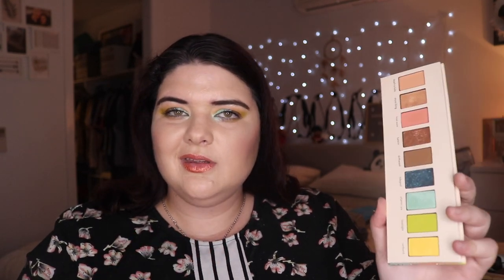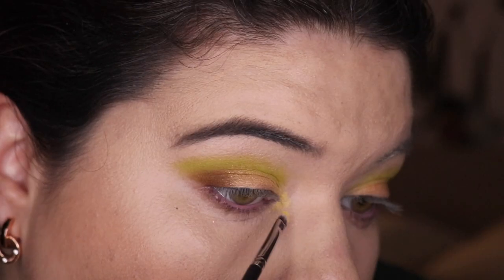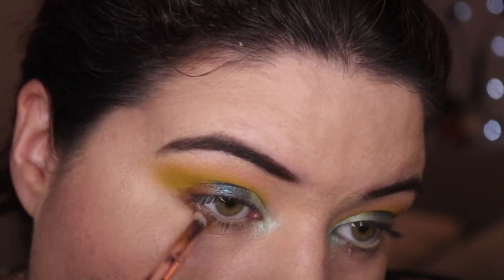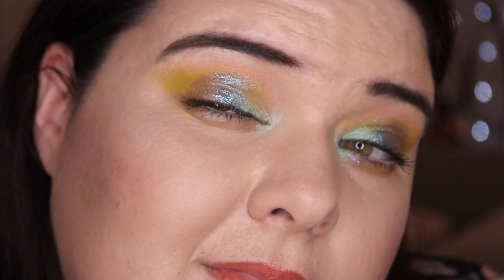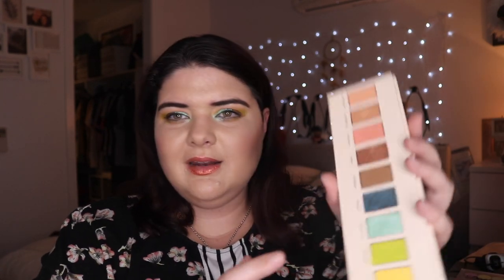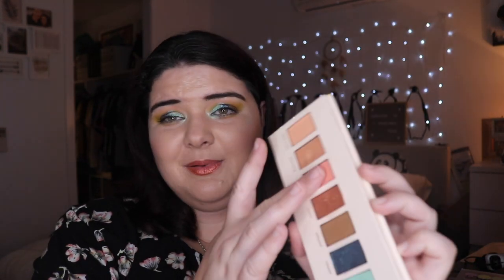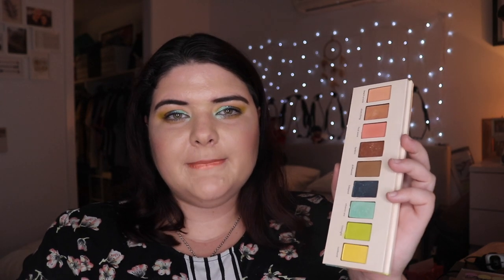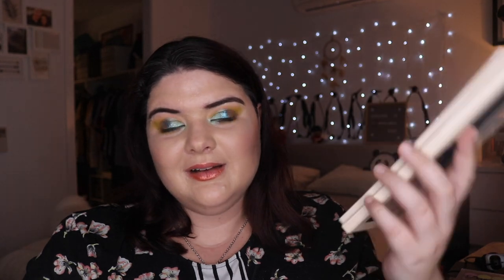3 Looks 1 Palette | Jouer Tan Lines | pruelaroo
3 Looks 1 Palette | Jouer Tan Lines |

Today we are taking a look at the Jouer Tan Lines palette, why did I buy this? That green shade. That is the shade the pulled me in and so I decided to share my experiences with the Jouer palette by demonstrating three looks I created with it: one easy work wear one (that I wore to work) and two utilising the green shade limelight because well it's the reason I bought the palette. So tune in and see what I think.

And I realised yes I have one other negative review video: does anyone remember what it was?

Into 0:05
Look 1 0:52
Look 2 1:05
Look 3 1:51
Review 3:07

Look 1

Face:
Mecca Sunscreen Spf 50
Lancome Teint idole in Shade 023

Brows:
NYX Brow Pencil in Taupe

Lip:
Colourpop Blotted Lip in Candy Floss

Look 2

Face:
Mecca Mattifying Primer
Maybelline Superstay Foundation in Ivory
TooFaced Born This Way Concealer in Almond
Smashbox Contour
Hourglass Powder in Incandescent Light
Marc Jacobs O!mega Glaze in Gilty
TooFaced Milk Chocolate Bronzer
Flower Beauty Flower Pots Powder Blush in Peach Primrose

Brows:
Colourpop Bangin Brunette
Lip:
Colourpop So Juicy in Smack Dat

Eyes:
Mac Paint Pot in Soft Ochre
Colourpop Liner in Crssd
Natio Mascara in Amplify & Separate

Look 3

Face:
Ole Henrikson Transform
Fenty Foundation in 150
ELF Camp Concealer in Medium Sand
Maybelline Fit Me Loose Powder in Fair Light
KKW Contour in Light
OFRA Highlight in Glazed Donut

Brows:
Colourpop Bangin’ Brunette Brow Pencil

Lip:
Ciate Lipstick in Topaz

Eyes:
NYX Faux White in White Smoke
Benefit Bad Gal Bag

Set Up
Camera: Canon 80D
Lenses: Canon EF-S 18-55mm f3.5-5.6 STM
Mic: Rode NT-USB
Phone: IPhone X